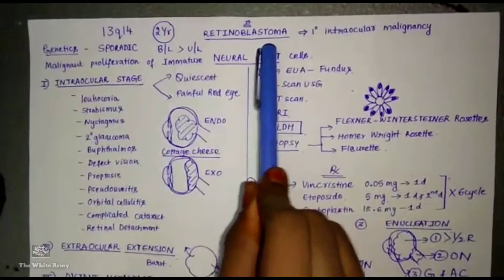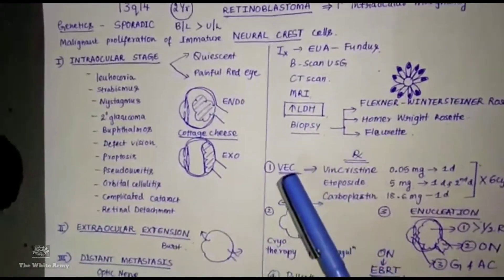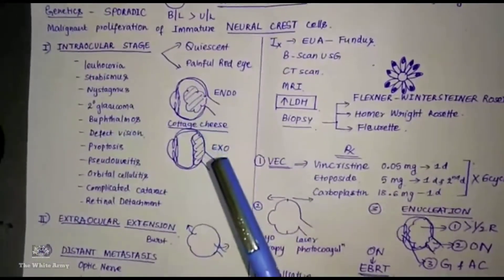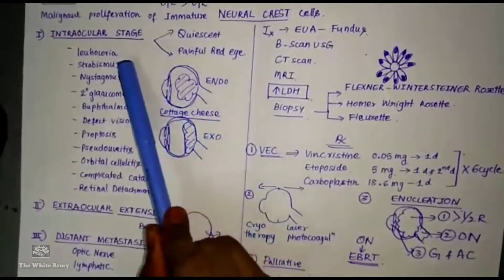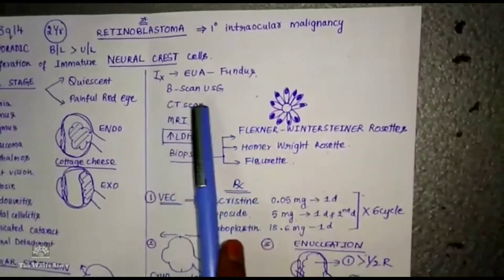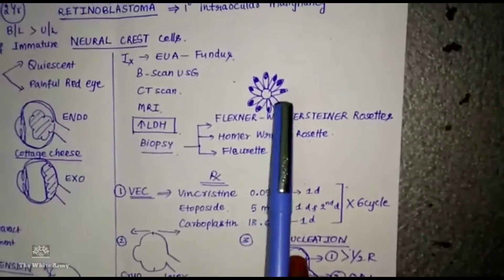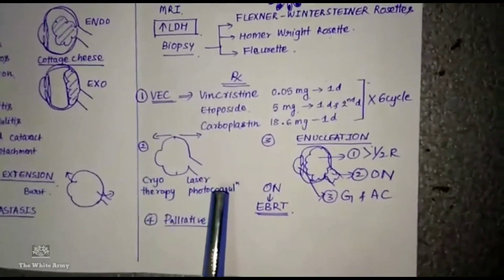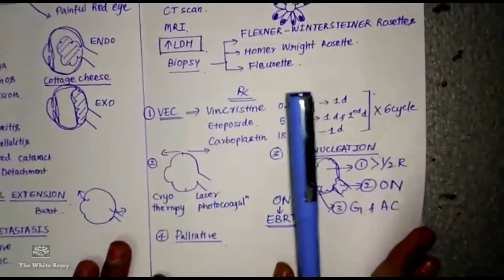RETINOBLASTOMA | The White Army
Presented by
-Ms. Tejaswini S R
 RIMS, Raichur.